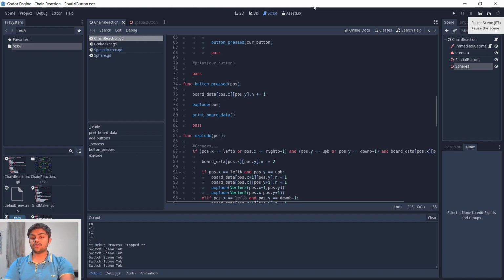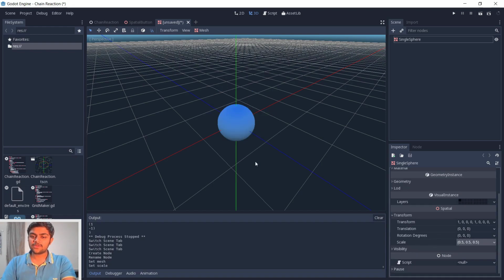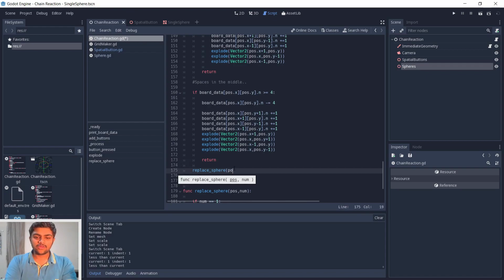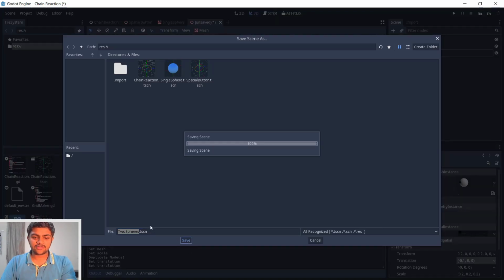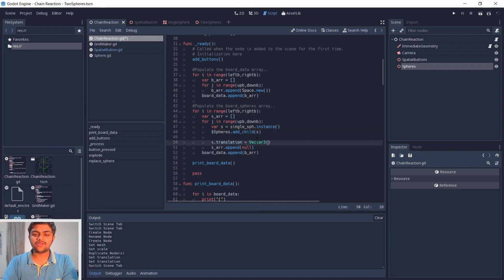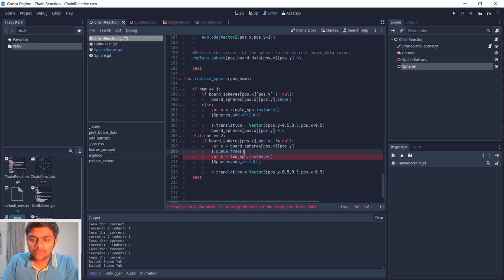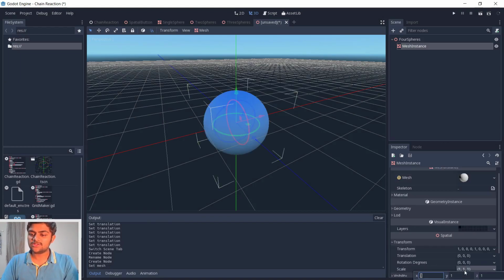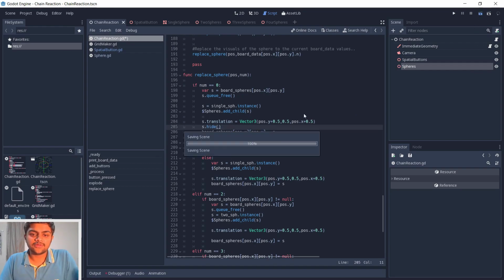Making the Chain Reaction Game with Godot Engine - Part 4 [Placing the Atoms]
A Tutorial Series on how to make a Chain Reaction Game using the Godot Engine.

Get the Project Files on my Git for every 2 videos.

Intro/Outro Tunes by myself.
Coming to SoundCloud Soon!